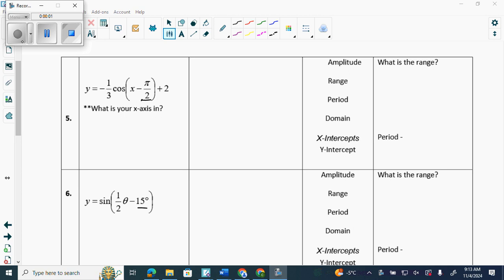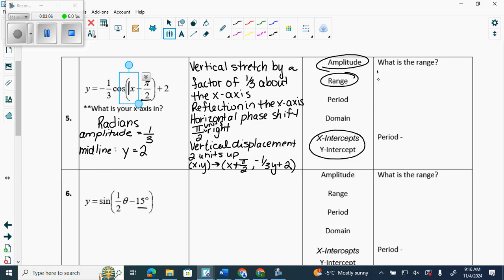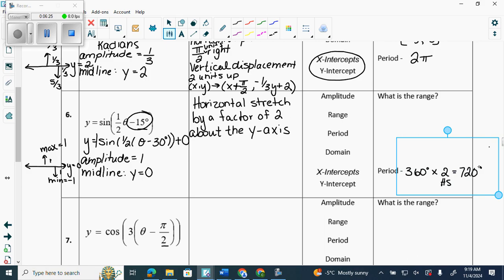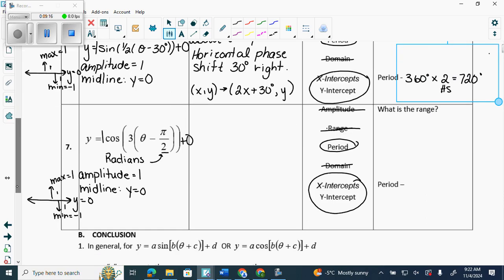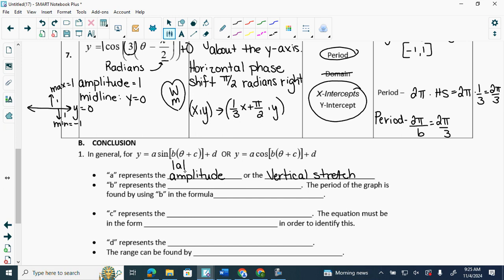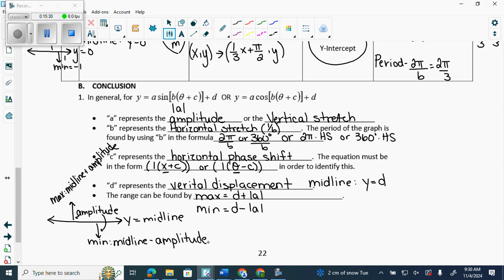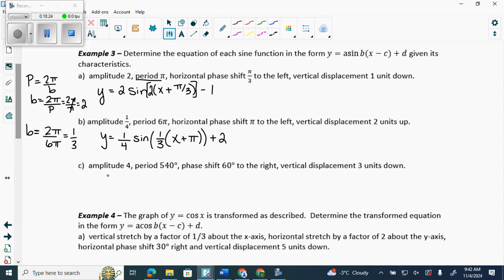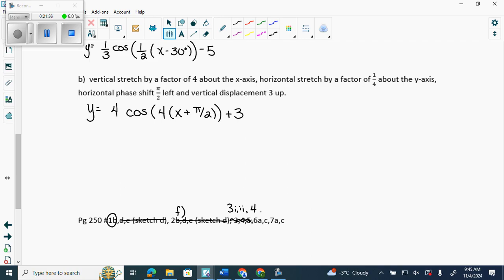November04 transformations on Sine and Cosine graphs part 2